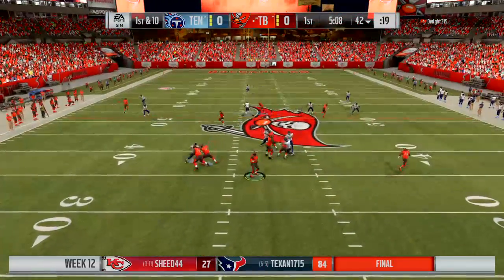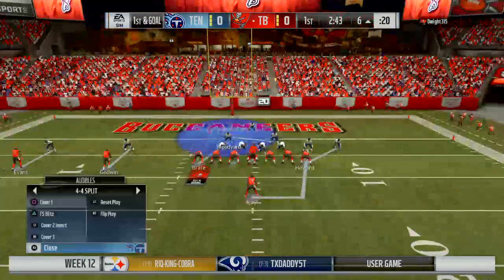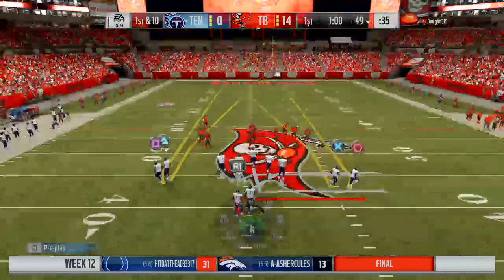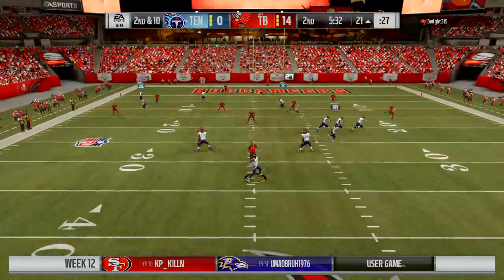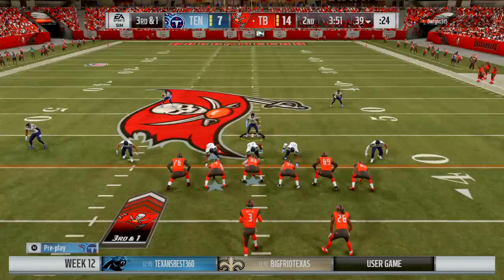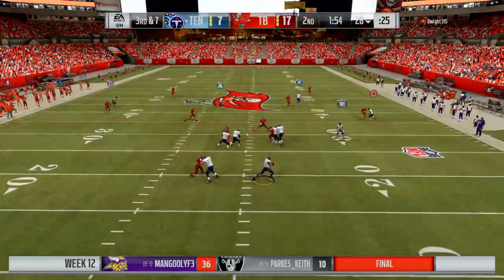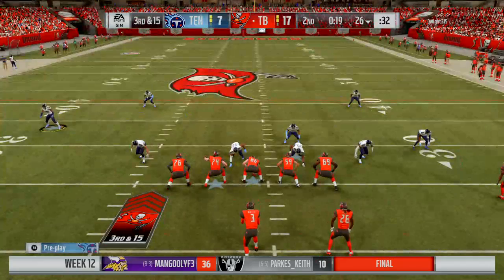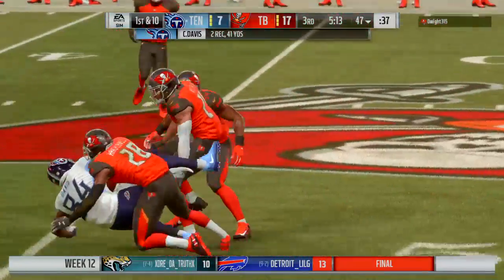TeXaS_J-RoCk16's Live PS4 Broadcast